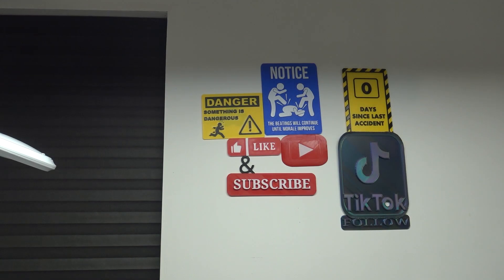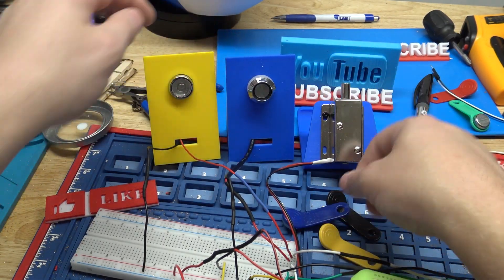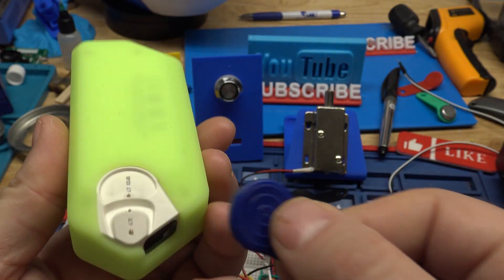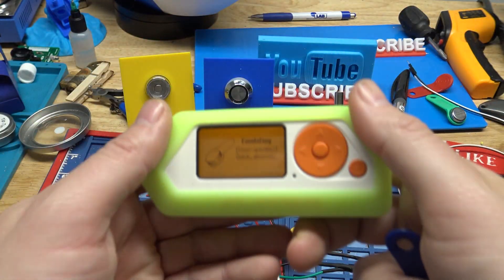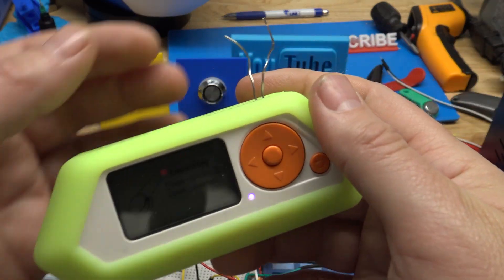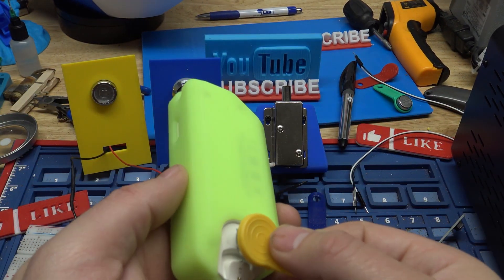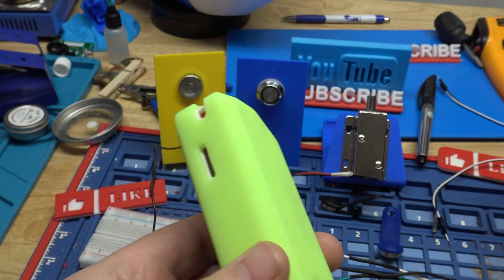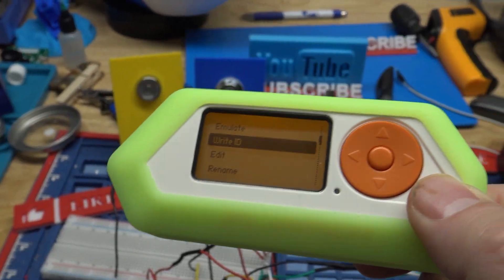(637) Flipper Zero Reading & Emulating an iButton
Flipper Silicone Case
22 Gauge Solid Core Wire